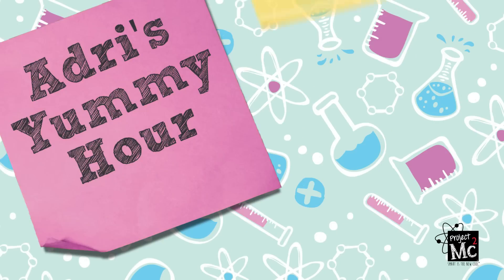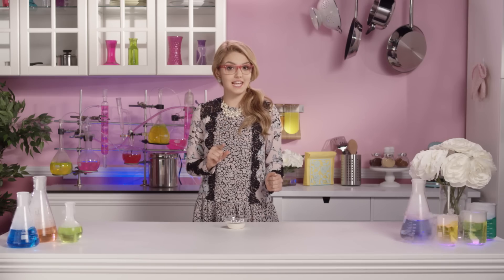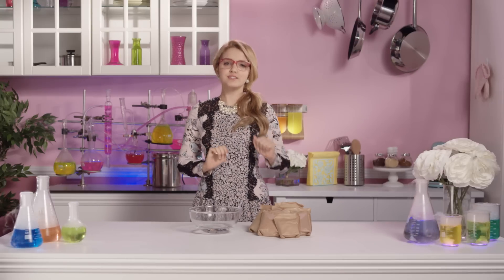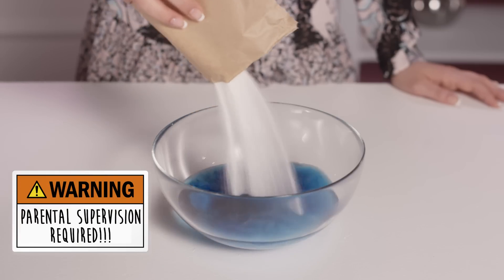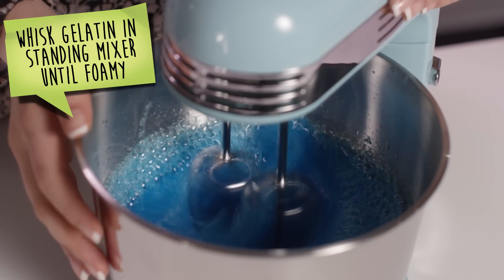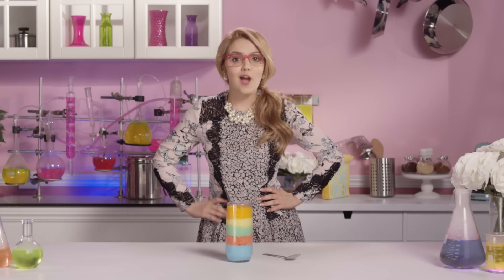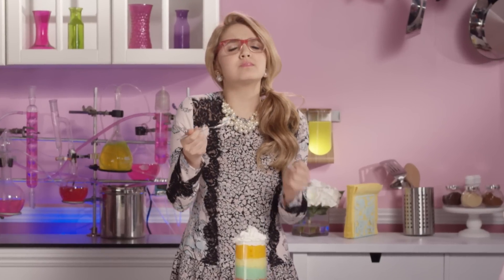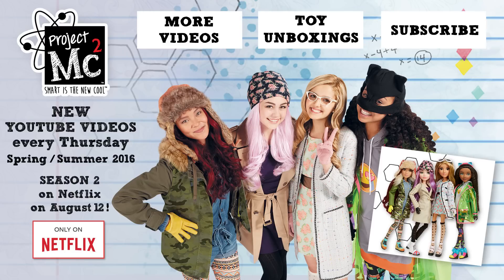Project Mc² | Adrienne Attoms’ Yummy Science: Rainbow Foam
Adrienne Attoms uses this week’s special ingredient to construct a colorful concoction!